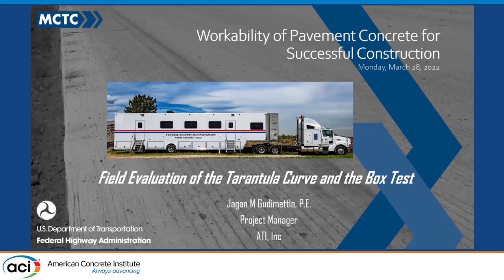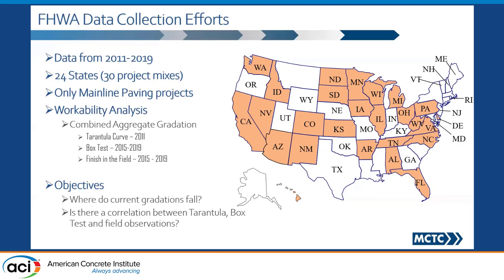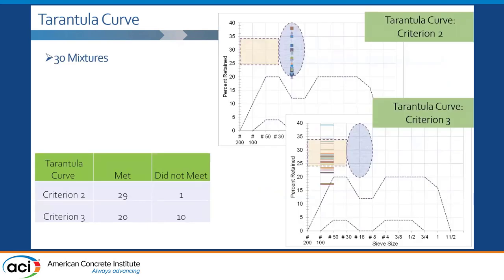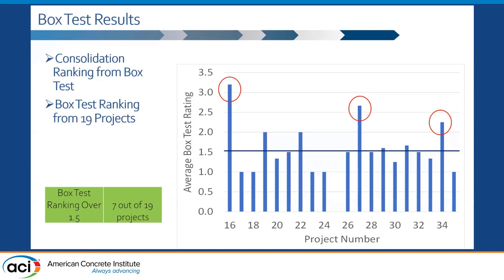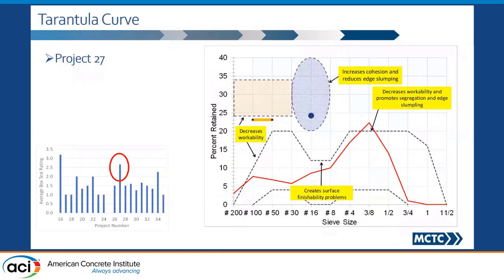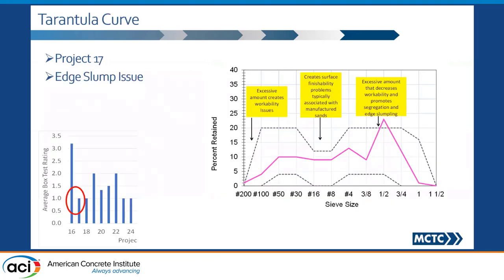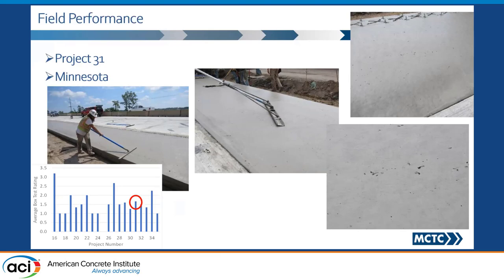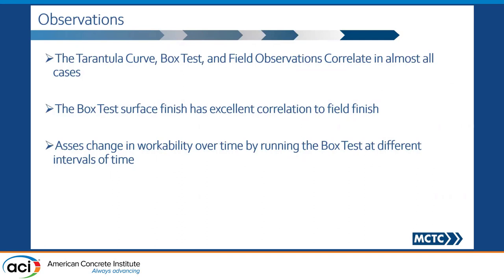Field Evaluation of the Tarantula Curve and the Box Test for Assessing/Predicting the Workability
Field Evaluation of the Tarantula Curve and the Box Test for Assessing/Predicting the Workability of Concrete Paving Mixtures
Presented By: Jagan Gudimettla
Characteristics (workability, finishability, edge-slump and constructability) of slip-formed paving concrete. Both are good (and complementary) tools for contractors for use during the concrete mixture design process for designing mixtures that are workable. This presentation will show the Tarantula curve and the Box test field data from 15 mainline paving projects collected by the FHWA Mobile Concrete Technology Center as part of its new-technology implementation work. Specifically, data /observations from 5 of the 15 projects will be presented in detail to showcase the effectiveness of the Tarantula Curve and the Box Test. The data that will be presented is not from a controlled study/experiment in a laboratory but observations from the field and relies a lot on photos. As part of the presentation, the various criteria of the Tarantula Curve, the details in performing the Box test, field test results/observations and benefits in the use of the Tarantula curve / the Box test will be presented.